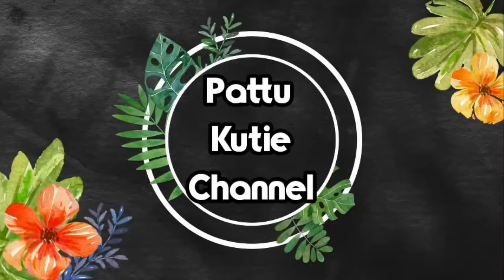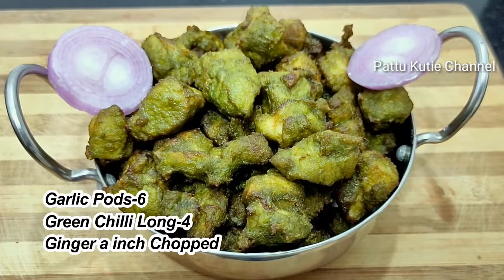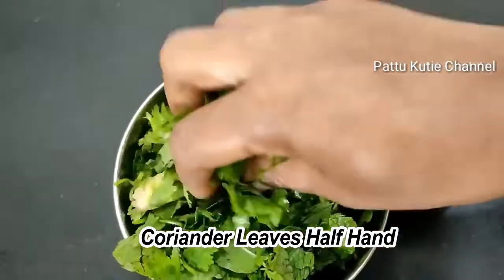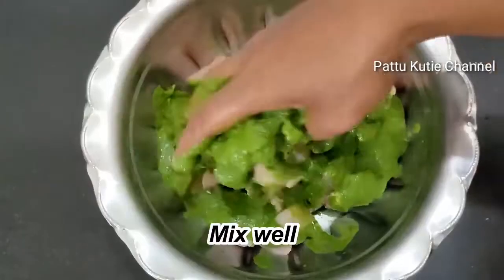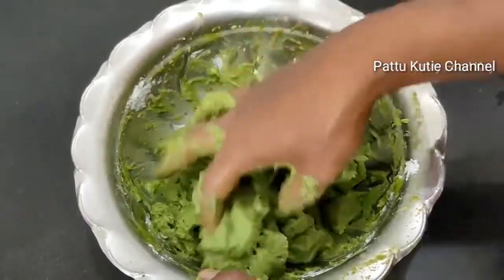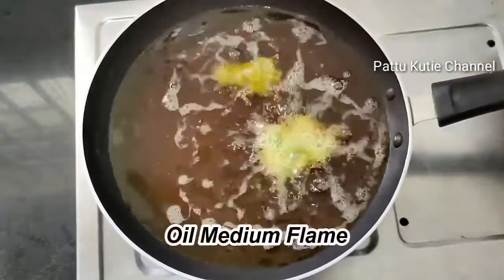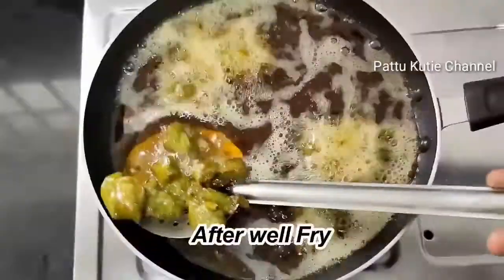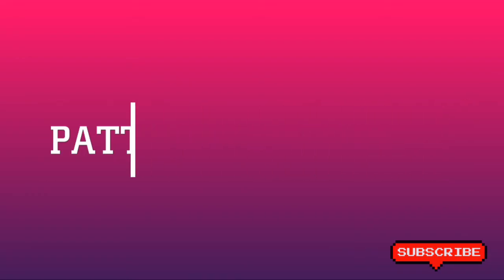Green Chicken 65 | புதினா சிக்கன் 65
Welcome to Pattu Kutie Channel